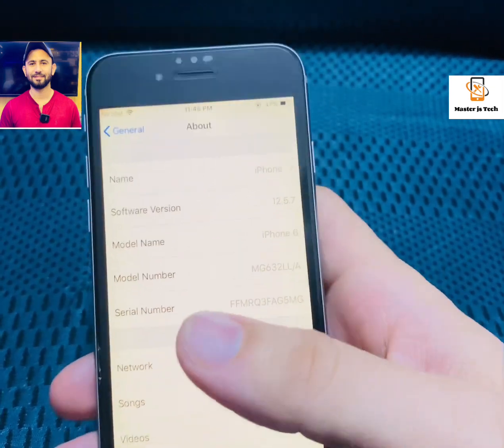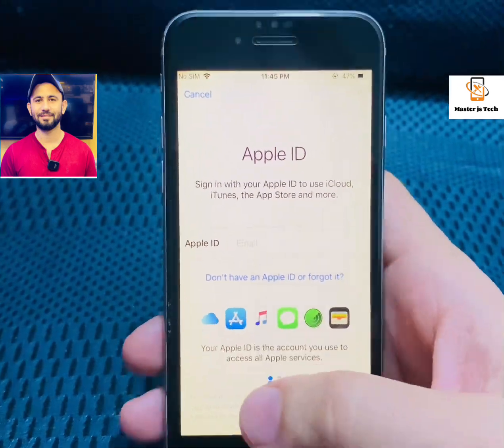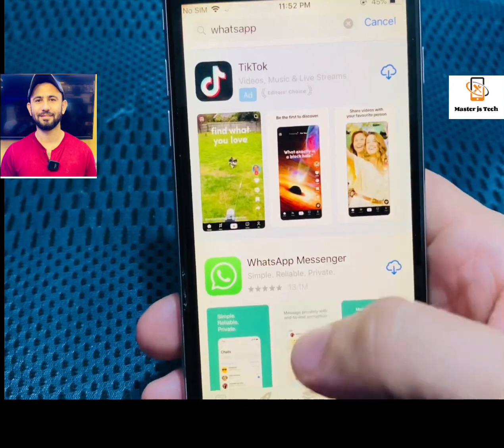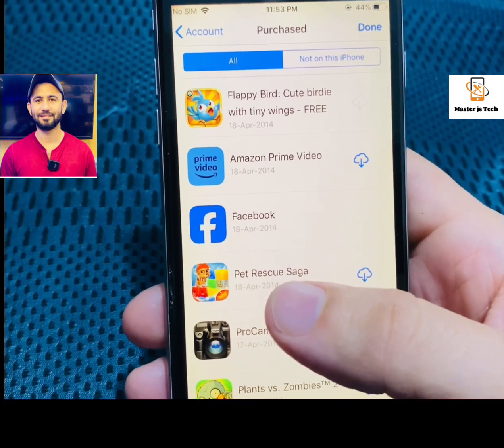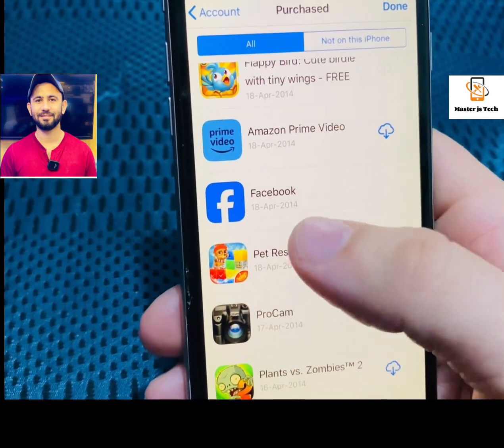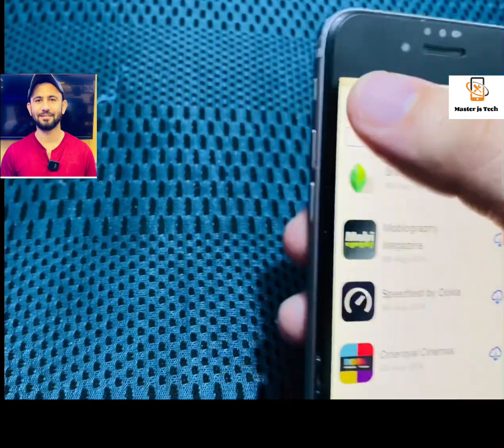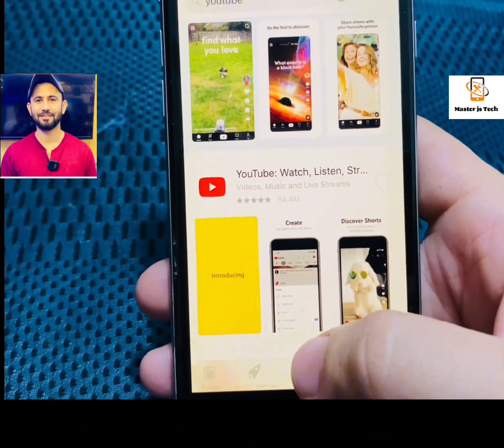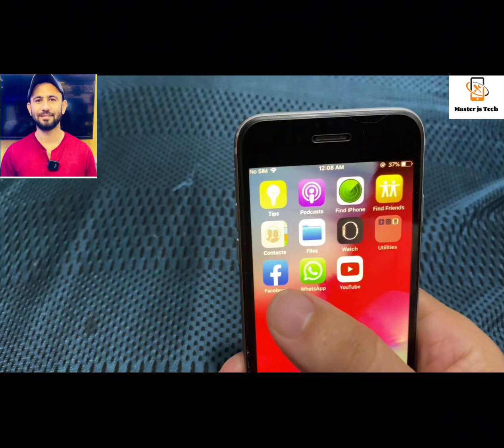This Application Requires IOS 14.0 or later / How to install youtube,facebook & whatsapp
This Application Requires IOS 14.0 or later / How to install youtube/ Solution with new apple ID

iphone 6 me youtube kaise
how to download youtube
iphone 6 youtube
how to install youtube in

How to install apps in ios 10.11.12 / iphone 5,6, also ipad 2,3,4.
how to install youtube in ios 12.5.6
how to install youtube in ios 9.3.5
how to install youtube in ios 10.3.3
how to install youtube in ios 10.3.4
how to install youtube in ipad 2/3/4 How to install youtube & others application in ios 12.5.6  use your old Devices in 1 click…
youtube requires ios 14.0 or later
how to Download youtube 6/6plus/5/5s
how to use non ufone sim in non pta iphone
non pta phone sim working trick
iphone 6 me youtube kaise download kare
how to download youtube in iphone 6
iphone 6 youtube download
how to download youtube in ios 12.5.6
ios 12.5.6 youtube
how to install youtube in iphone
this application requires ios 14.0 or later
how to download youtube in iphone 6 ios 12.5.6
iphone 6 youtube download problem
iphone 6 ios 12.5.6 update
how to download ios 14 in iphone 6
requires ios 14.0 or later
youtube ios 12.5.6
ipad me youtube kaise download kare
fix iphone 6 youtube problem
how to download facebook in iphone 6
iphone 6 facebook download
how to download pintrest in ios 12.5.6
como descargar youtube en iphone6
iphone 6 youtube not working
youtube application
how to install facebook in iphone 6
iphone 6 app download kaise kare
iphone 6 me update kaise kare
6plus youtube problem
iphone 5 me youtube kaise kare
iphone 6plus youtube solution
iphone 6 youtube not downloading
iphone me chrome kaise download hoga
how to download youtube in iphone 5s
how to install youtube ++ on iphone
how to update iphone 6 in ios 13
how to fix app requires ios 14 or later
convert ios 12.5.6 to 16
how to install facebook youtube
how to get youtube in ios 12.5.6
how to install updates apps in ios 12.5.6